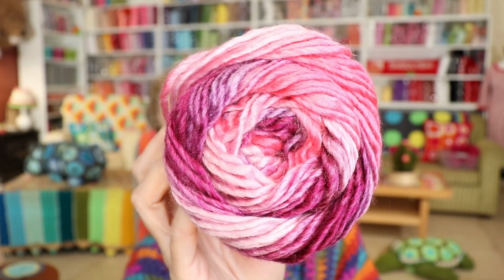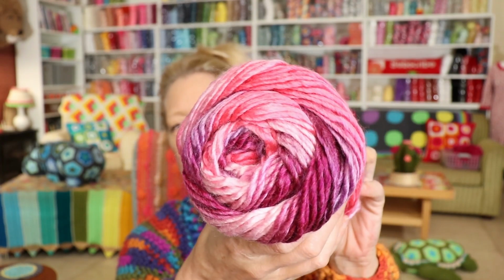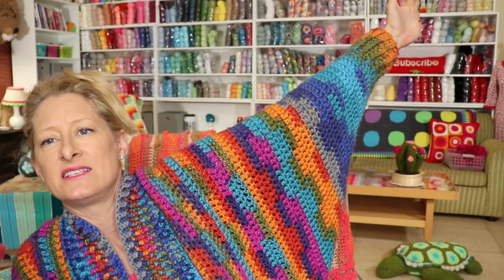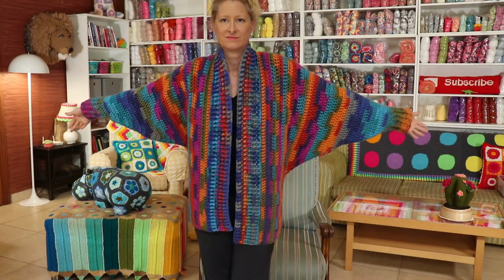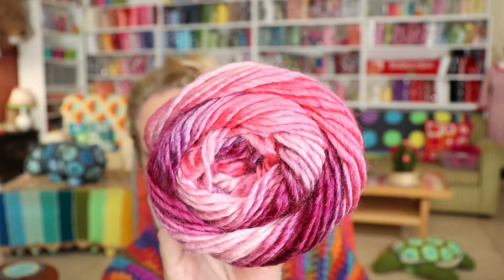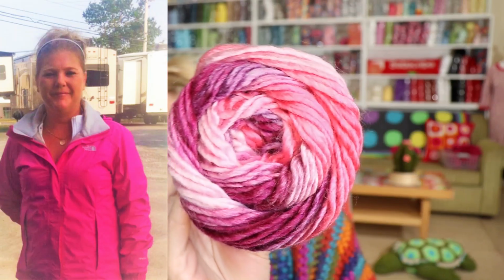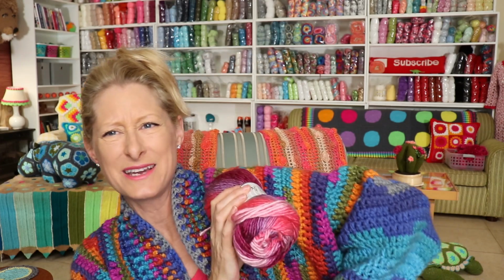Breast Cancer Awareness - The Tammy Lethbridge Sweater - October CAL with The Secret Yarnery